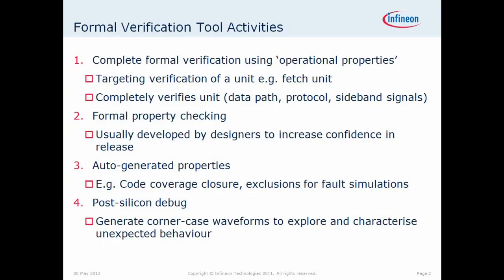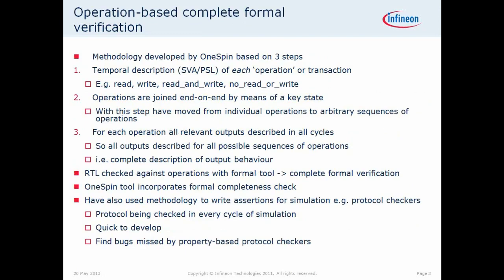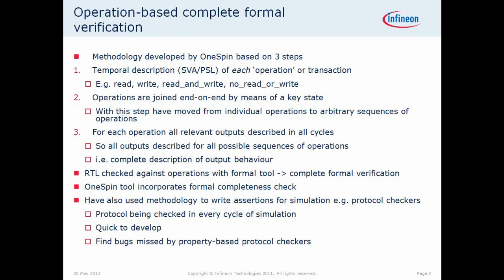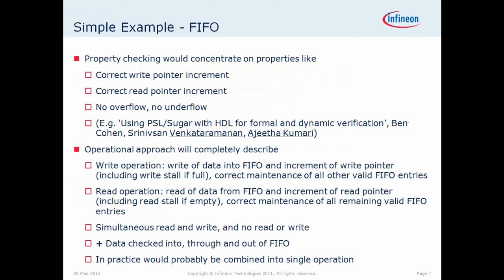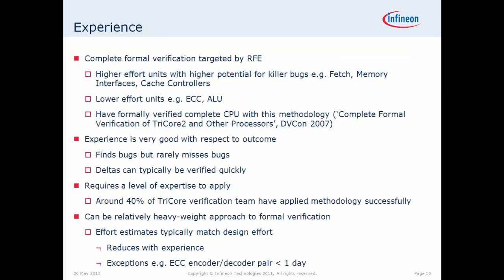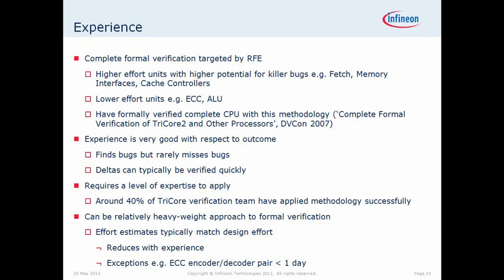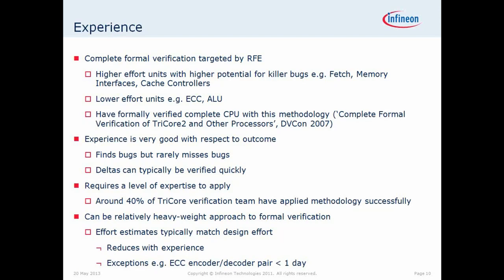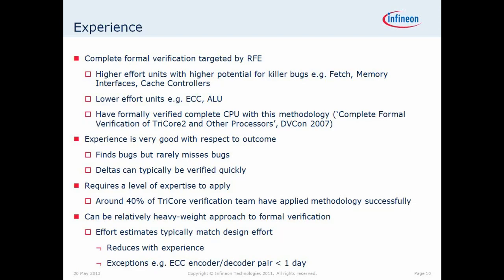An Overview of the use of Formal Tools on the TriCore processor (Modern Art and Painting by Numbers)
The use of formal tools on the TriCore processor can be broadly divided into four categories: complete formal verification, property checking, regressions of auto-generated properties and post-silicon debug. A brief description of each is given and some time is spent giving a qualitative comparison of the first two.